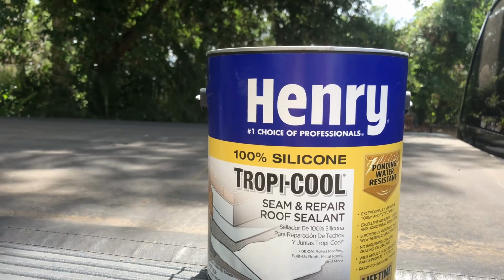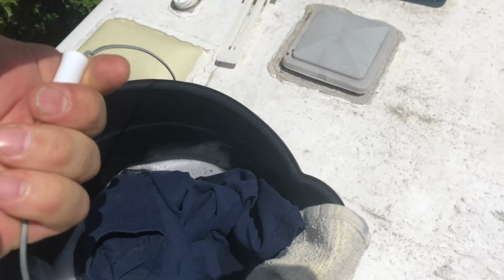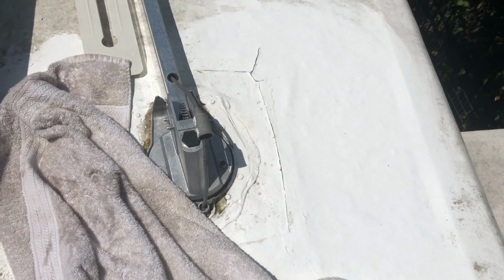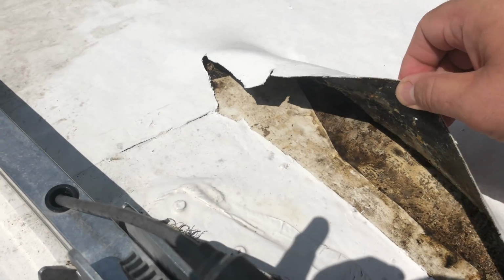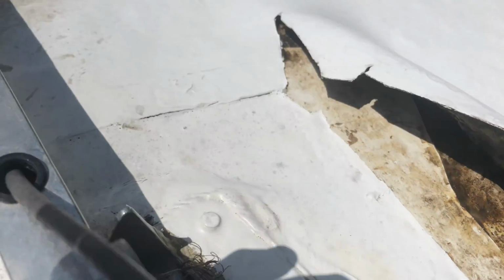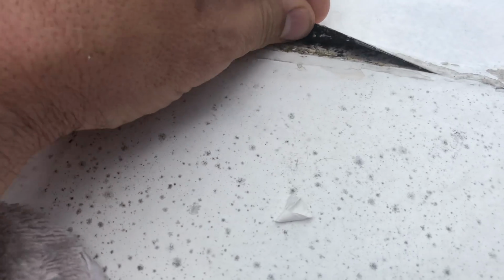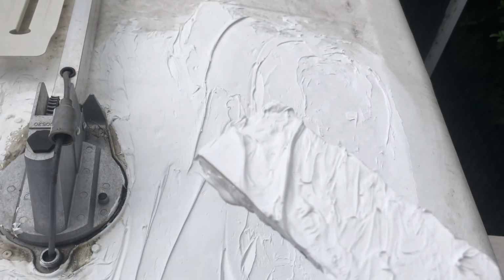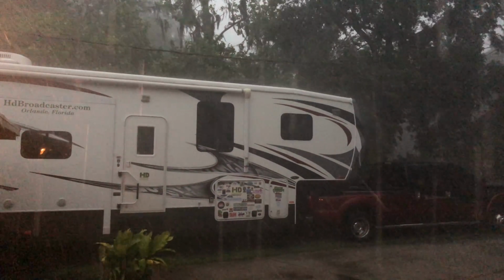My RV Roof repair and RV Specialist response